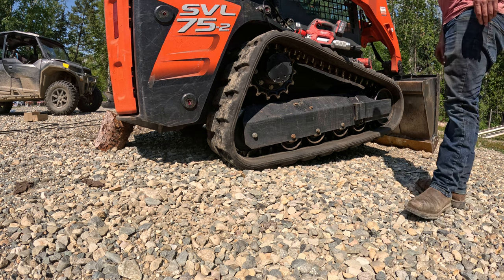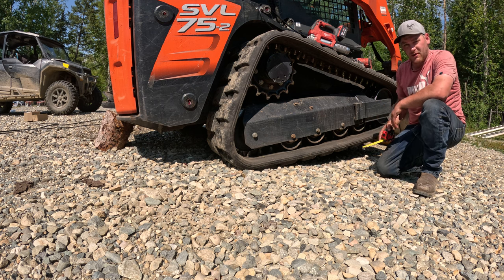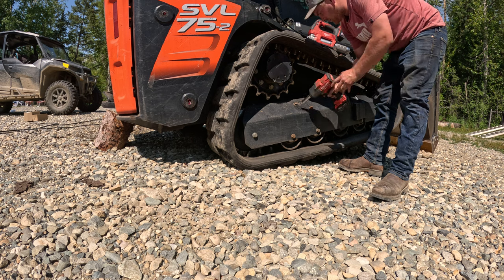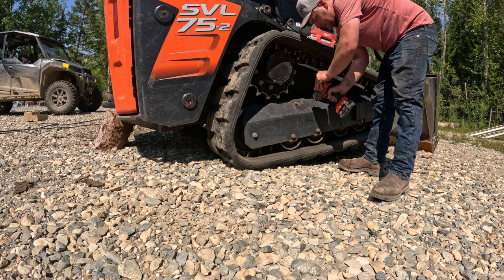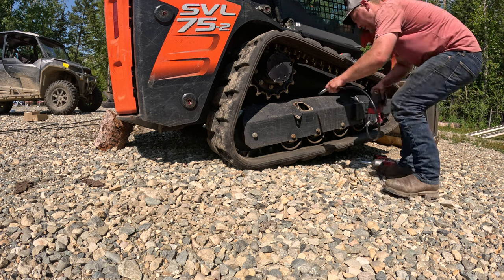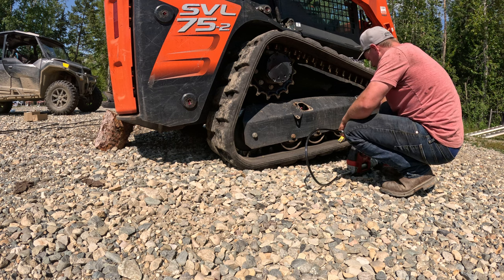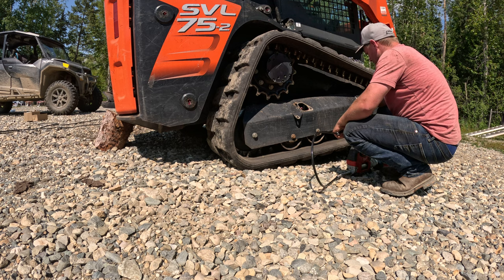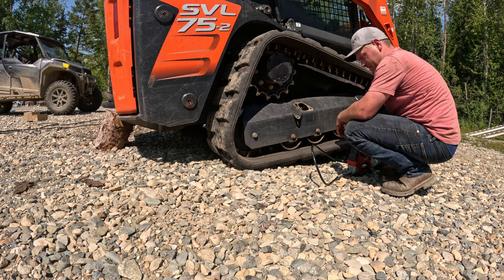Kubota SVL 75-2 : Track Tension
Checking and tightening our tracks. Put our block
Of canadian jack stand under the back and use the bucket to lift machine off ground.